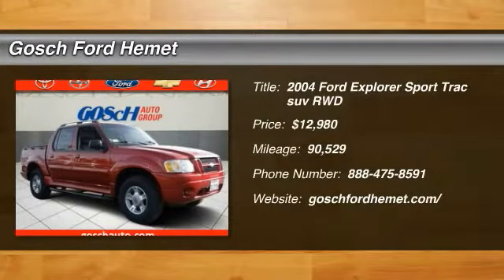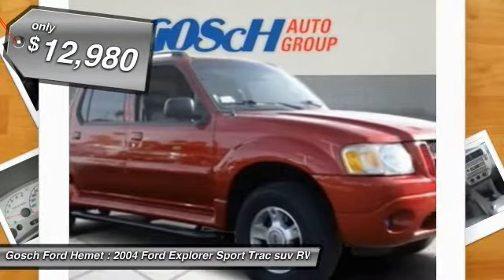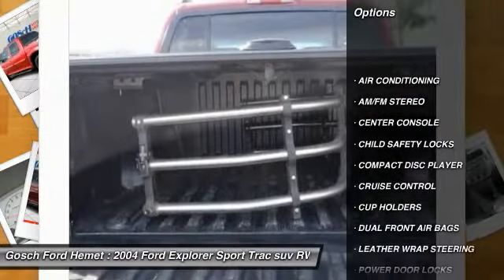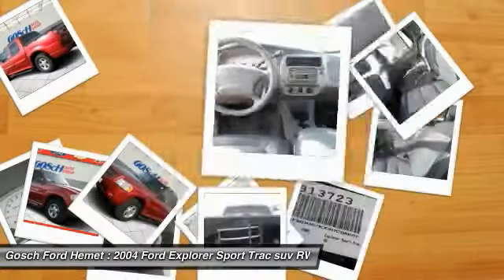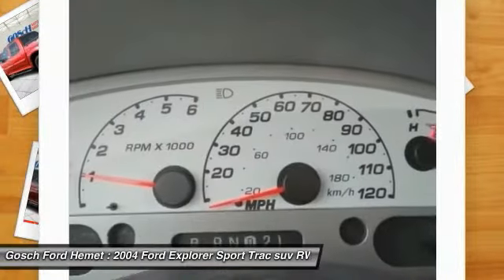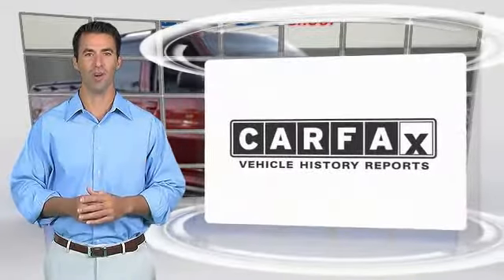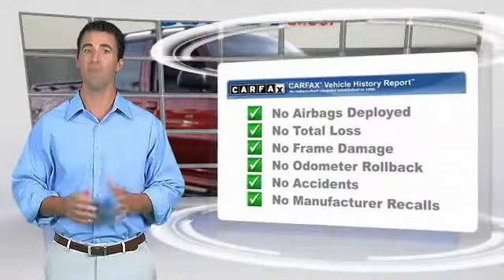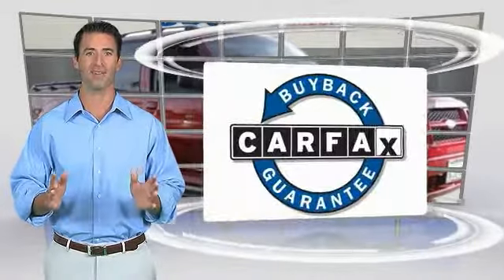2004 Ford Explorer Sport Trac HEMET, SAN JACINTO, LAKEVIEW, PERRIS, PALM SPRINGS 813723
2004 Ford Explorer Sport Trac 4DR 126 WB XLT

GOSCH AUTO GROUP PROUDLY SERVING HEMET, SAN JACINTO, TEMECULA, MENIFEE, MURRIETA, AND SURROUNDING SOUTHERN CALIFORNIA LOCATIONS. THIS RED 2004 Ford EXPLORER SPORT TRAC IS EQUIPPED WITH A 4.0L SOHC MPFI Flex-Fuel V6 Engine, AUTOMATIC TRANSMISSION, AND RECEIVES AN ESTIMATED 16 City/21 Hwy MPG. 2004 Ford EXPLORER SPORT TRAC 4DR 126 WB XLT Check out this gently-used 2004 Ford Explorer Sport Trac we recently got in. Rest assured with your purchase of this pre-owned Ford Explorer Sport Trac XLT. Because a CARFAX BuyBack Guarantee is included, you have built-in peace of mind to drive off the lot confidently. The Explorer Sport Trac XLT doesn't disappoint, and comes with all the quality and understated opulence buyers have come to expect from the respected Ford marque. A truly versatile SUV, this vehicle will please even the most discerning of buyers. Exceptional in every sense of the word, this incredibly low mileage vehicle is one of a kind. Based on the superb condition of this vehicle, along with the options and color, this Ford Explorer Sport Trac XLT is sure to sell fast. Please contact the Gosch Auto Group for more information. Stock #: 813723 | VIN: 1FMDU67KX4UC08607 | 2004 Ford Explorer Sport Trac 4dr 126 WB XLT Gosch Ford Hemet